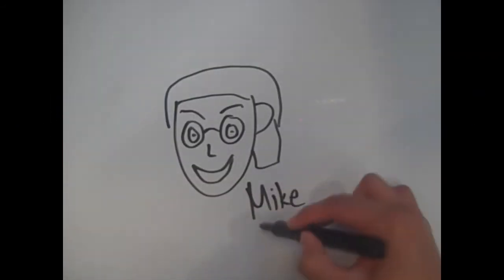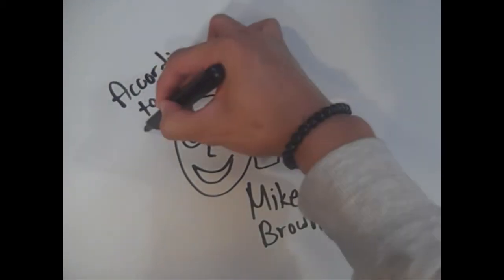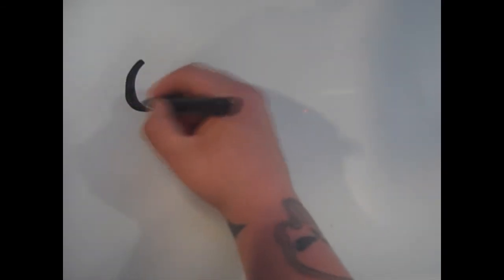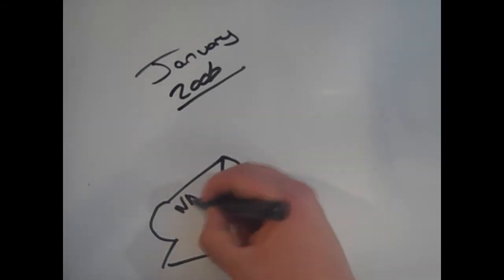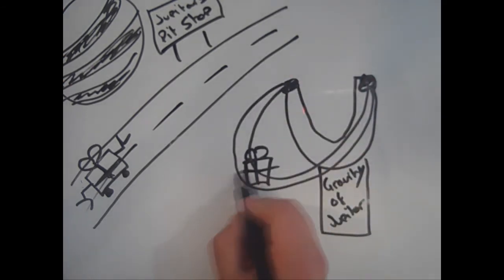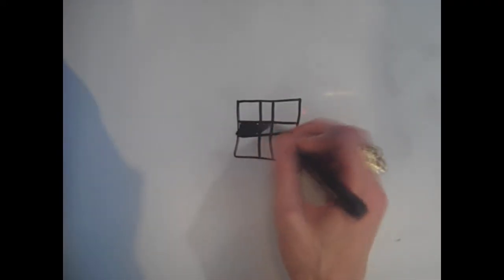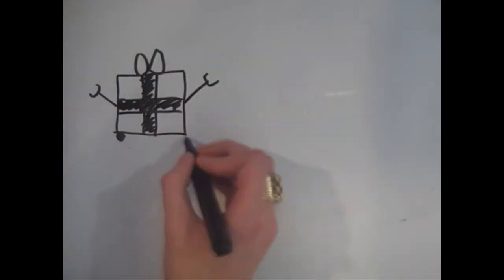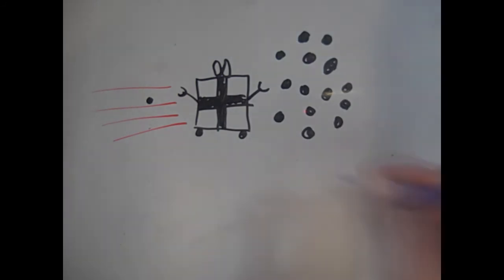Pluto's New Horizons [Science Video]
Pluto is smaller than our moon, but that's one of the few things we really know about it. This video by students at Sheffield Hallam University delves into the many mysteries about this elusive neighbour of ours, based on an article by Peter Ray Allison.